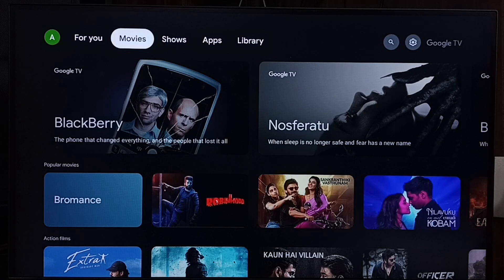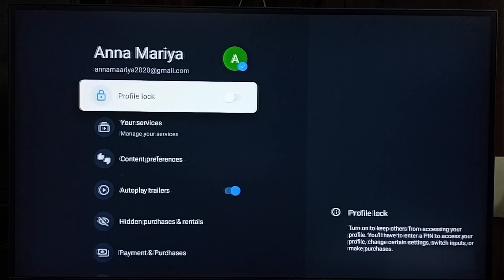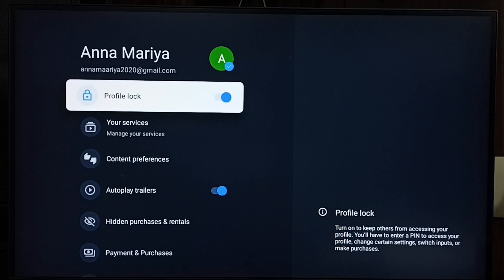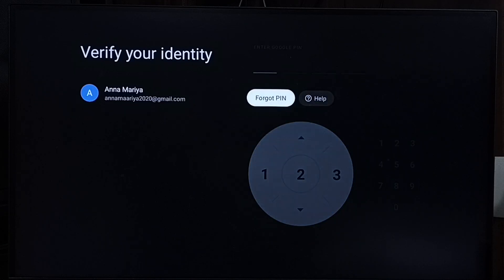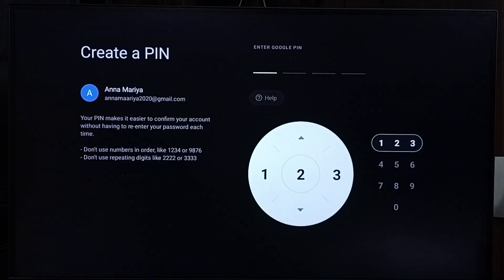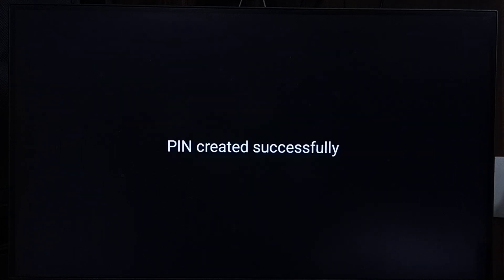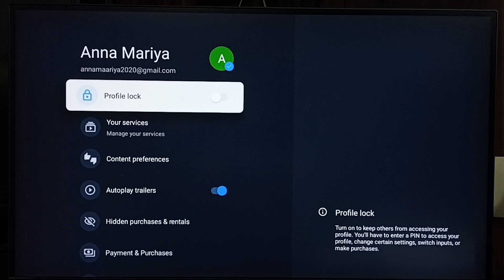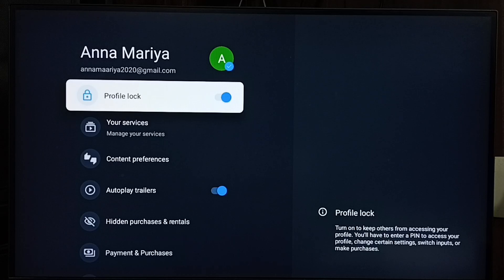How to Reset Google PIN on Google TV Streamer 4K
How to Reset Google PIN on Google TV Streamer 4K for Android TV OS 14 and 15 Easily and Securely
Learn how to reset your Google PIN on Google TV Streamer 4K with this quick and secure step-by-step guide. Whether you’re using Android TV OS 14, Android TV OS 15, or watching on a Smart TV like QLED TV, OLED TV, LED TV, Mini-LED, or MicroLED, this tutorial helps you recover or change your Google PIN across all devices including 4K TV, UHD TV, Full HD TV, and HD TV. Use your Voice Search Remote and Smart Home Control to enhance account security and parental control features. Chromecast With Google TV, Google Chromecast TV,